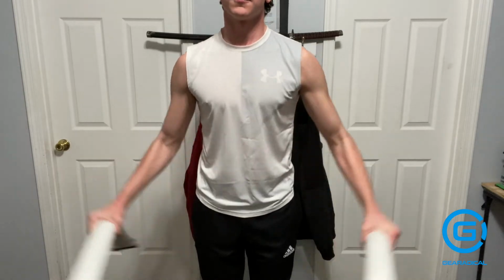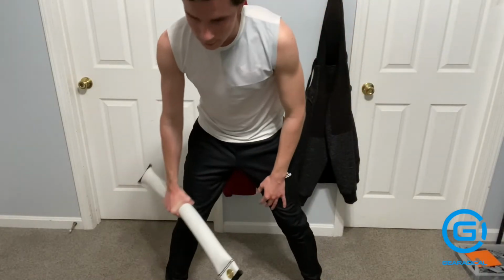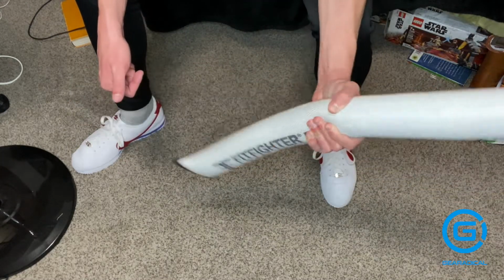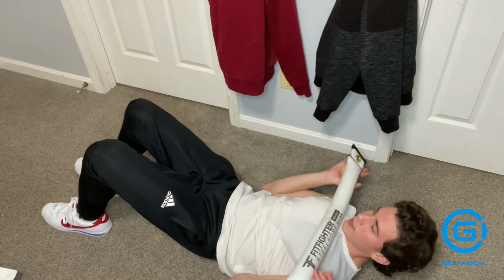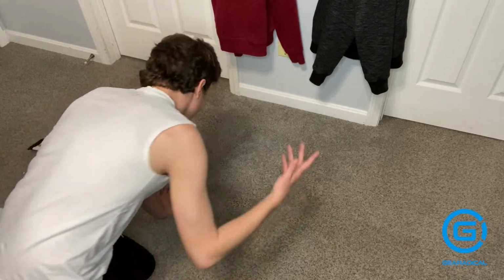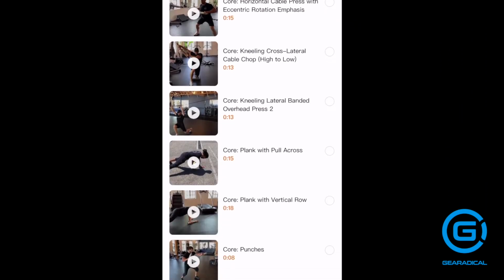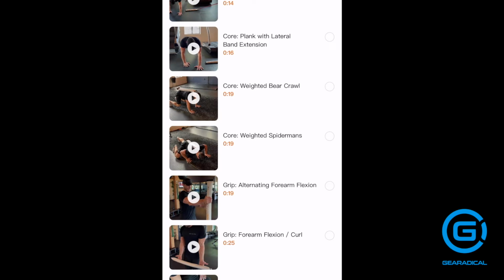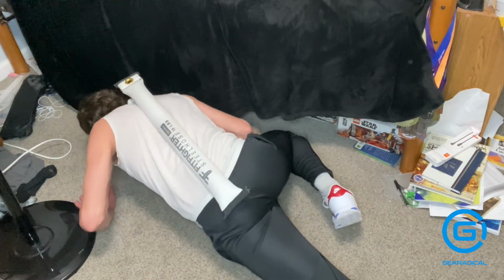Explore a variety of exercises with the FitFighter Steel Hoses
For those you who are like me and don’t feel like getting a gym membership and would prefer to have some at-home weights that don’t take up an entire room’s worth of space, try the Steel Hoses by FitFighter.

These highly versatile weights are made of old fire hoses that have been filled with steel shot. The outer fabric layer is pretty much indestructible and provides good comfortable grip. Don’t be deceived by their size for they are surprisingly heavy.